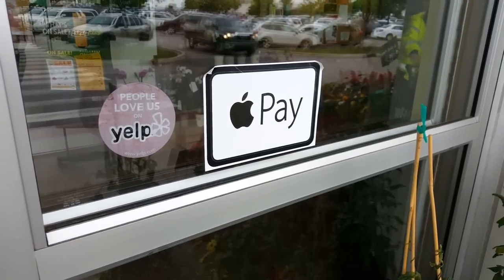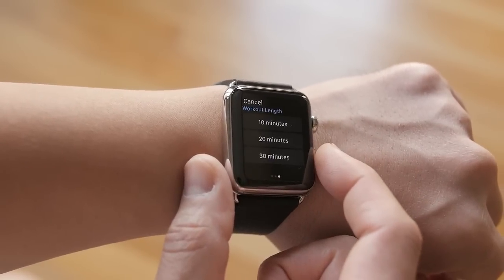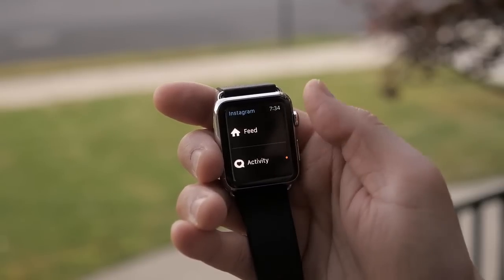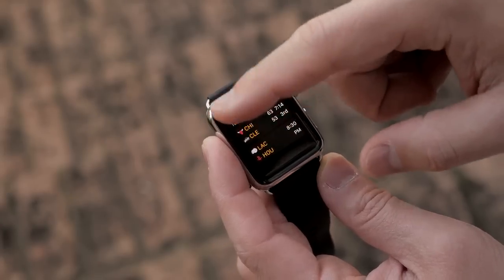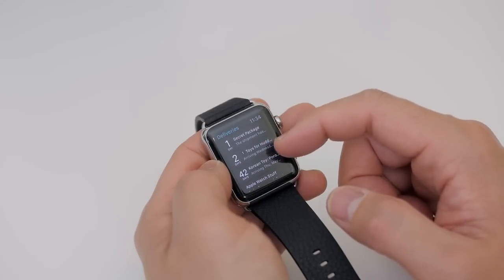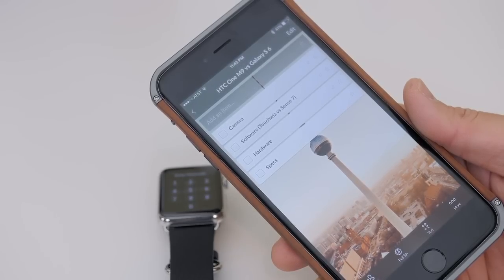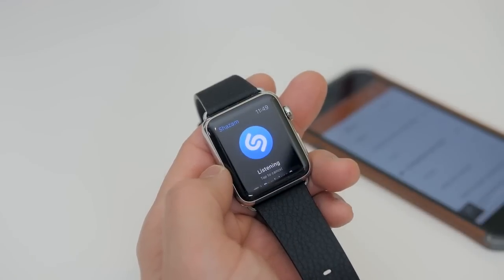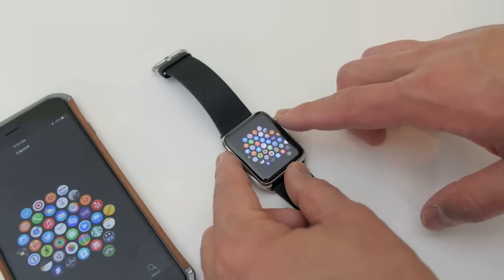What's on my Apple Watch Best Apps 2015